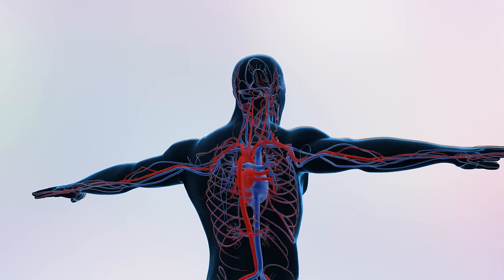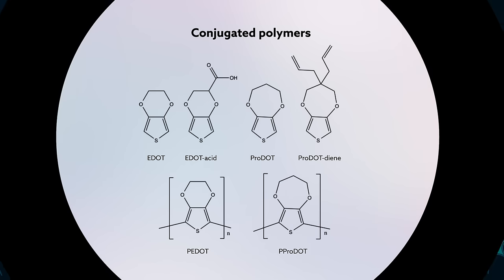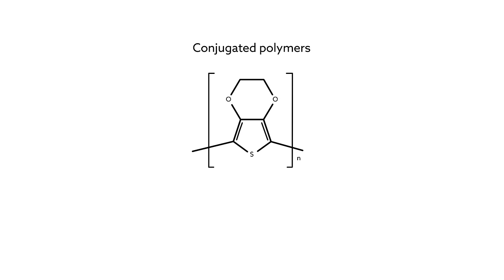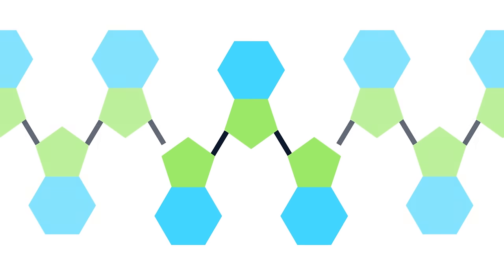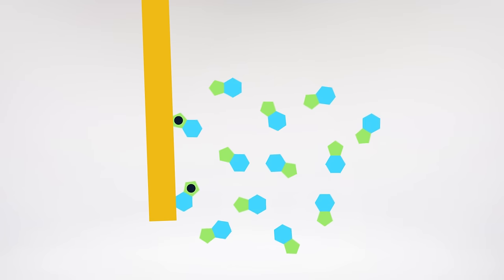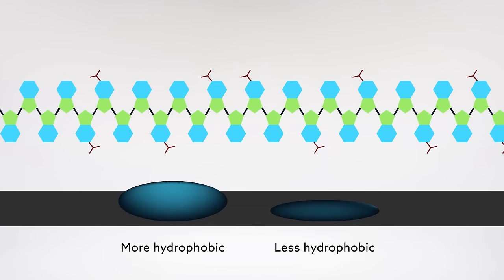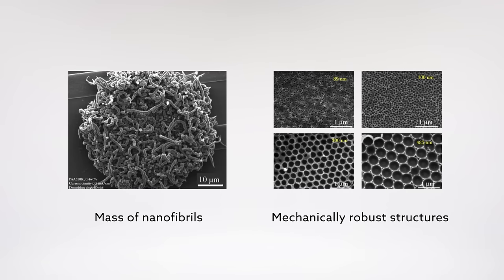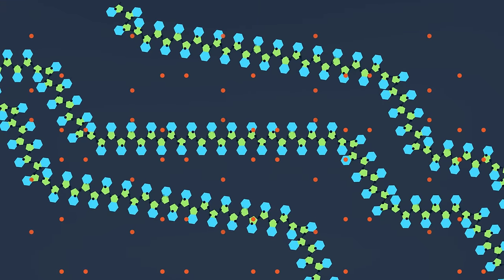Conjugated polymers for interfacing electronic biomedical devices with living tissue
David C. Martin. "Molecular design, synthesis and characterization of conjugated polymers for interfacing electronic biomedical devices with living tissue." MRS Communications (2015). doi: 10.1557/mrc.2015.17